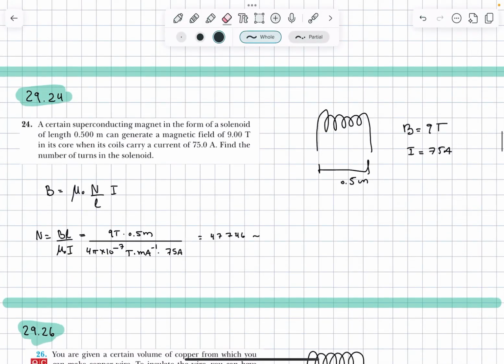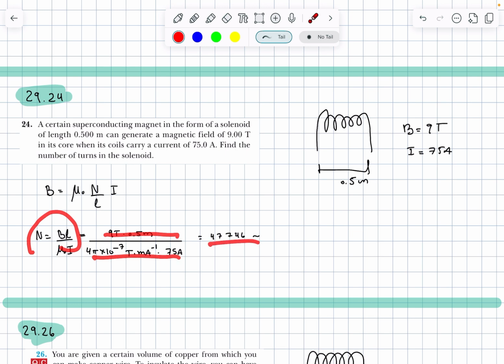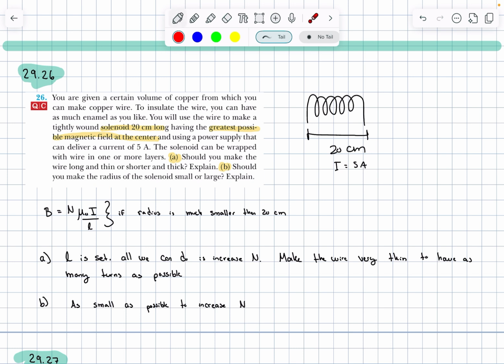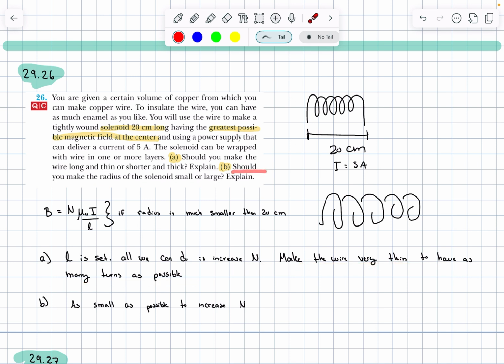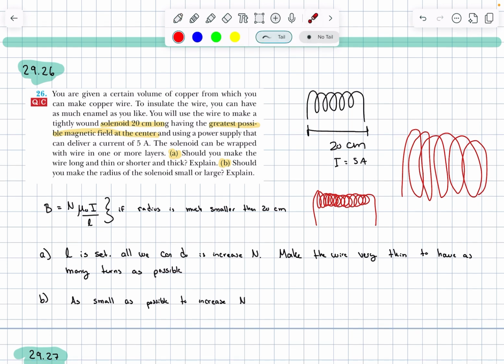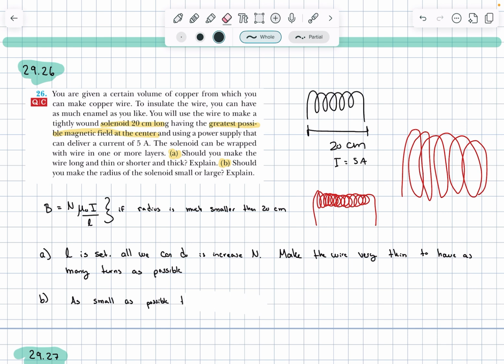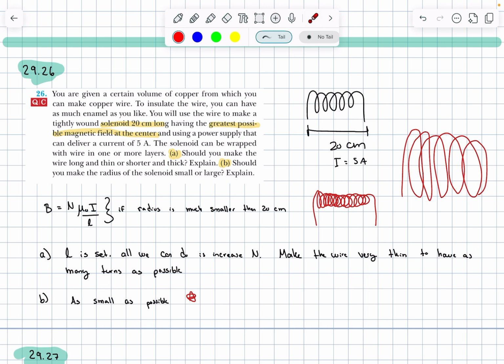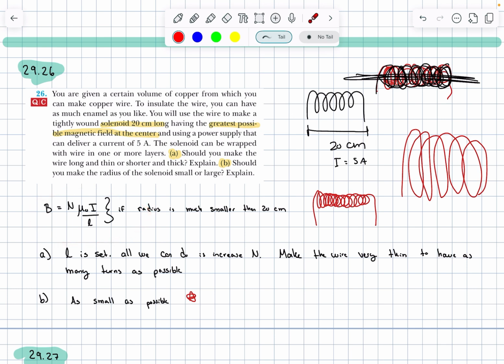Chapter 29 - Basic Solenoid Problems